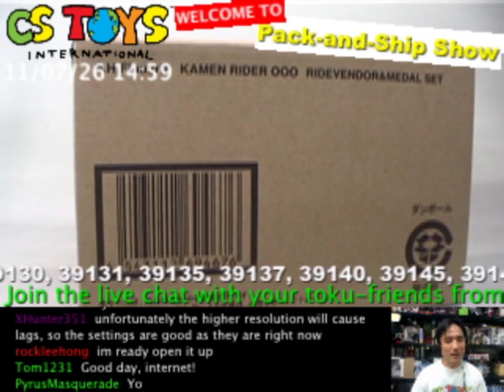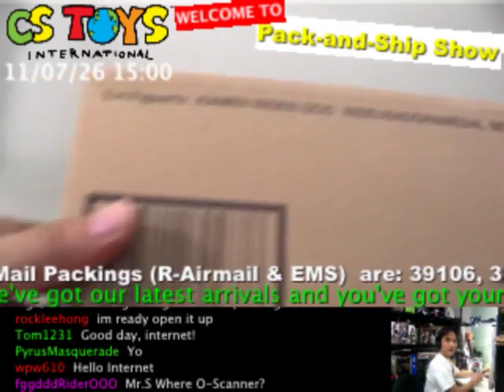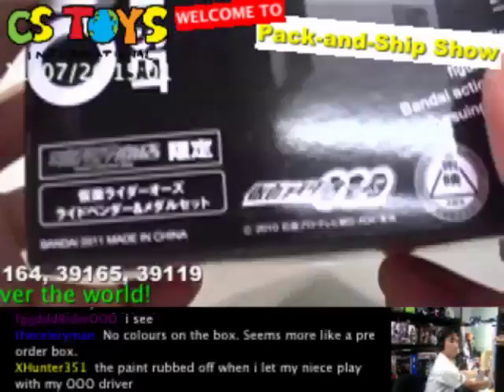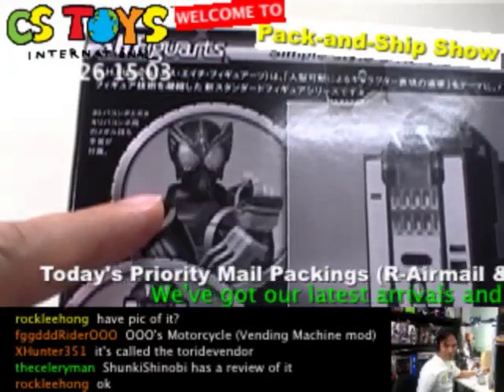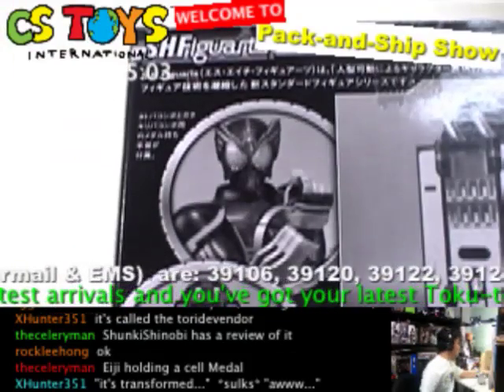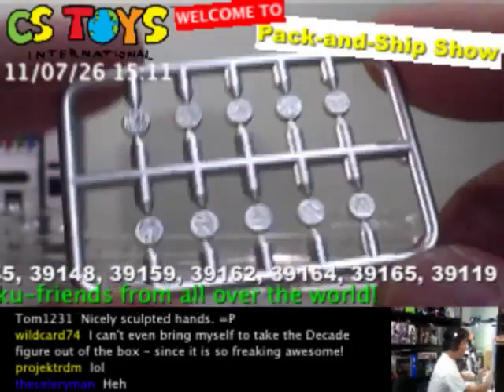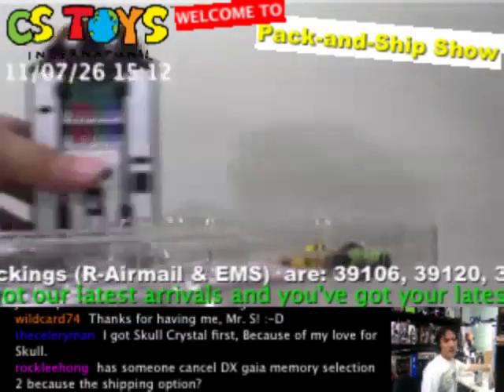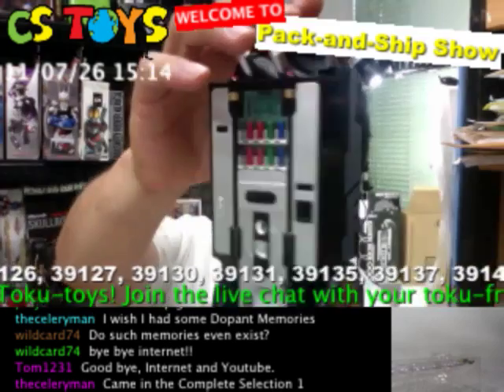S.H.Figuarts Kamen Rider OOO Ridevendor & Medal Set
【STORE & NEW ITEM RELEASE】
【CSTOYS LIVE!】
【SEARCH ITEMS BEFORE AND AFTER PACKING】